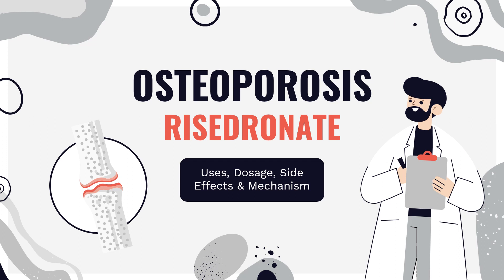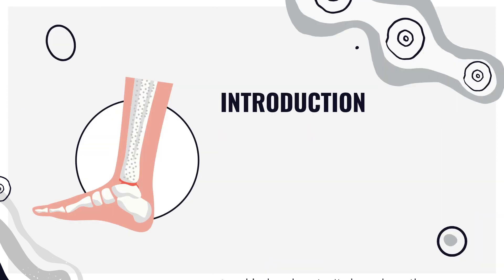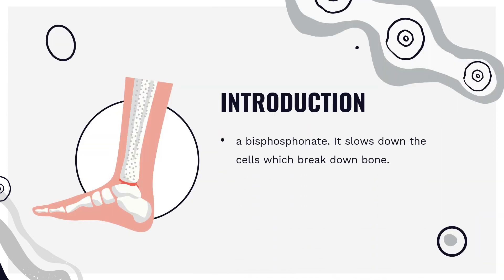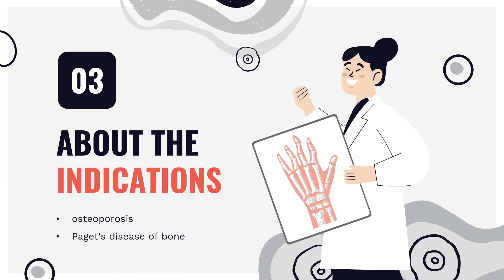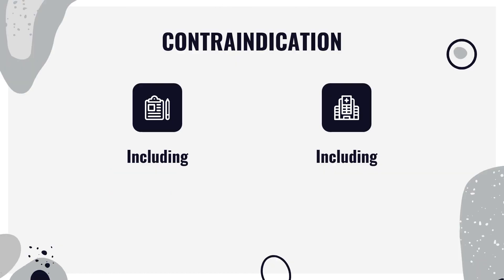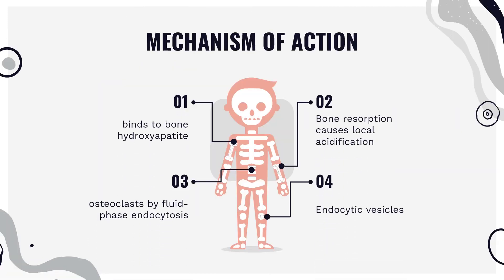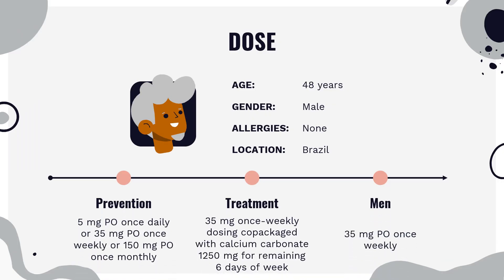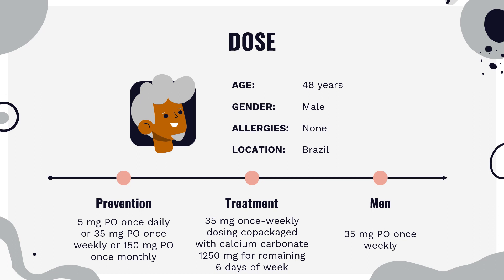risedronate | Uses, Dosage, Side Effects & Mechanism | Actonel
Risedronic acid is a bisphosphonate used to treat osteoporosis and Paget's disease.

In this video, let’s find found:
What is risedronate?
What is risedronate used for?
Contraindication
What are the side effects of taking risedronate?
How does risedronate work?
How to use risedronate?

📚 Sources / References
•  Medication information (uses, pharmacodynamics, mechanism of action, half-life):